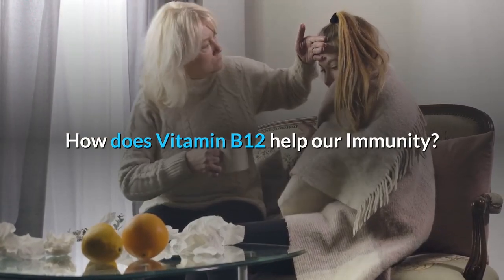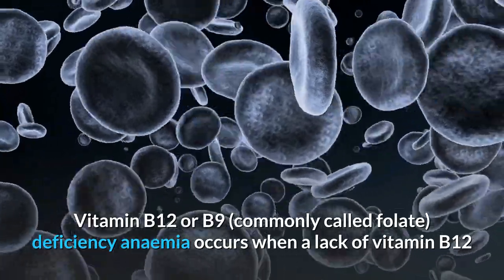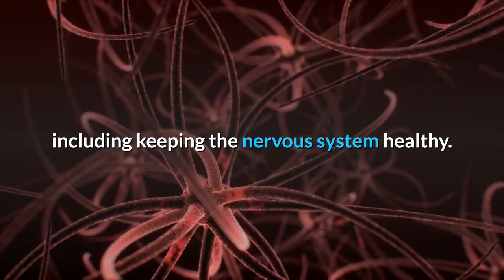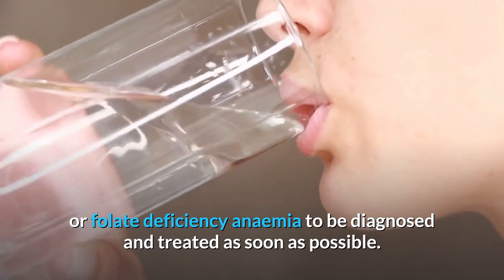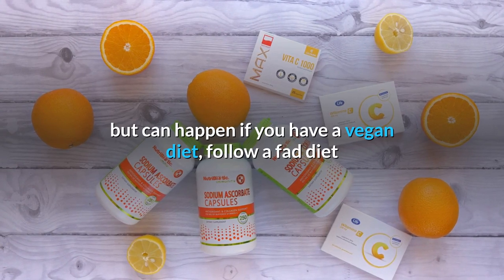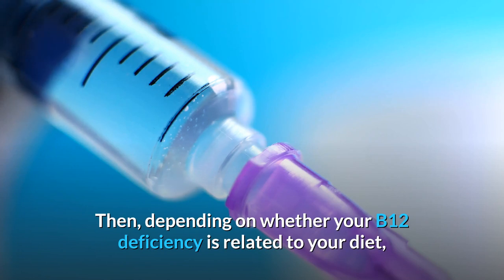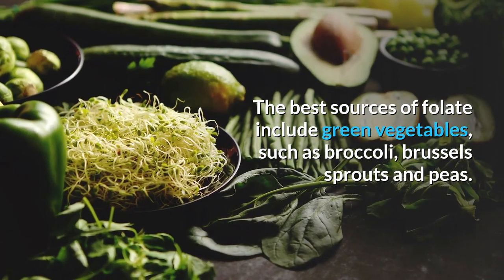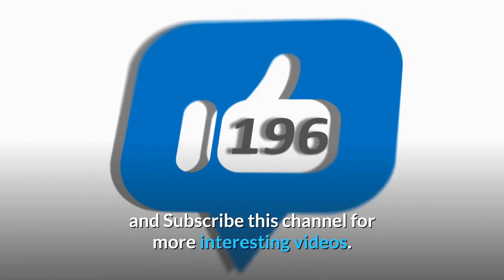How does Vitamin B12 help our Immunity, Daily Intake, Deficiency and effect of Excess intake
Welcome to “Healthy LifeStyle Just4U”.

Here is the list of some of the best beneficial products which are available

vitamin b12 benefits,
vitamin b12 deficiency,
vitamin b12 foods,
vitamin b12 shot,
vitamin b12 supplement,
vitamin b12 deficiency anemia,
vitamin b12 tablets,
vitamin b12 acne,
vitamin b12 anemia,
vitamin b12 anxiety,
vitamin b12 and weight loss,
vitamin b12 and diabetes,
vitamin b12 and folic acid,
vitamin b12 and metformin,
vitamin b12 benefits for hair,
vitamin b12 brain,
vitamin b12 benefits for skin,
vitamin b and b12 foods,
vitamin b12 dosage,
vitamin b12 deficiency nursing,
vitamin b12 deficiency symptoms in hindi,
vitamin b12 deficiency story,
vitamin b12 and vitamin d deficiency symptoms,
vitamin b12 explained,
vitamin b12 effects,
vitamin b12 excess levels in blood,
vitamin b12 eric berg,
vitamin b12 enriched food,
vitamin b12 exercise,
vitamin b12 for weight loss,
vitamin b12 for hair growth,
vitamin b12 for energy,
vitamin b12 for vegans,
vitamin b12 for acne,
vitamin b12 foods list,
vitamin b12 gummies,
vitamin b12 grey hair reversal,
vitamin b12 good for you,
vitamin b12 high,
vitamin b12 how to take,
vitamin b12 hair,
vitamin b12 health benefits,
vitamin b12 hair loss,
vitamin b12 injection benefits,
vitamin b12 injection painful crying,
vitamin b12 injection side effects,
vitamin b12 injections for weight loss,
vitamin b12 juice